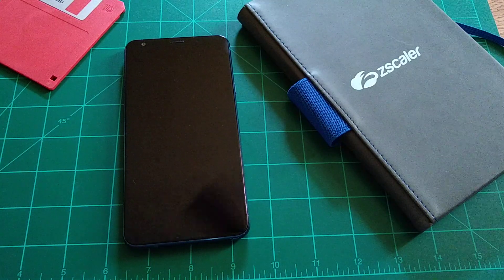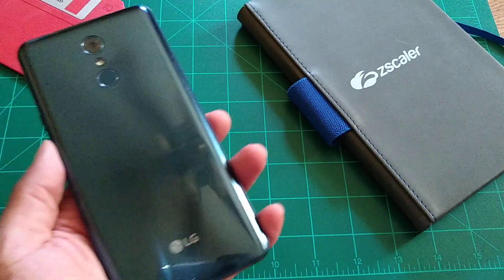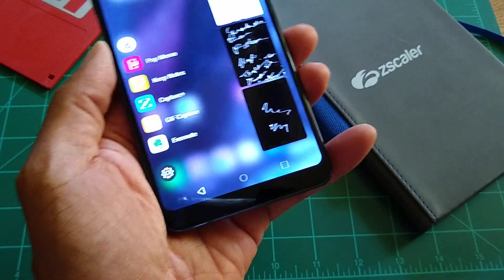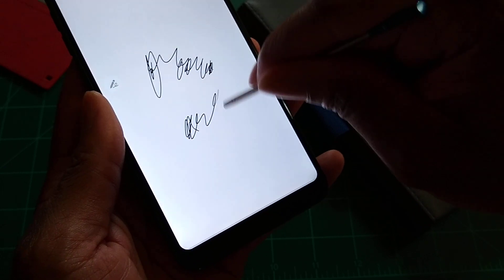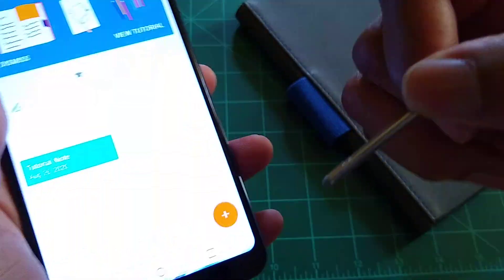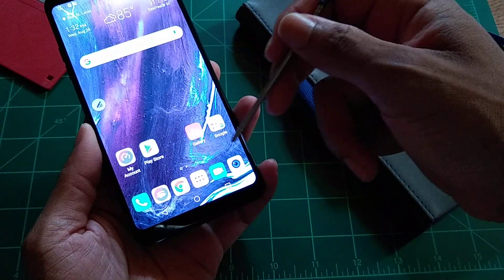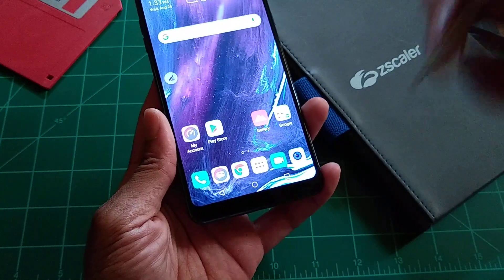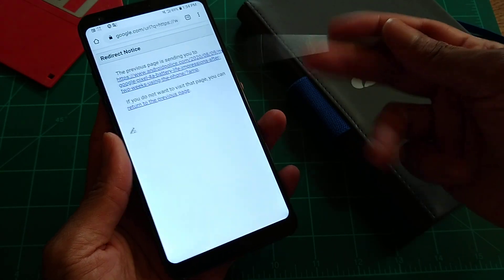The LG Stylo Plus is it a Budget Note Taking phone?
lg stylo 4 plus
3gb of ram
32gb if storage
headphone jack
fm radio
sprint network
buy it brand new on TextNow wireless
meditech processor
includes stylus